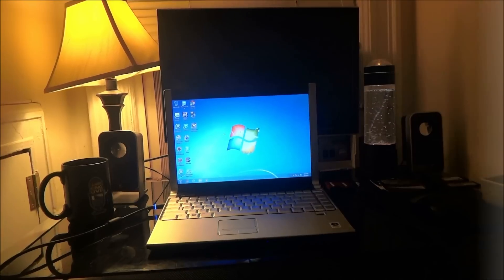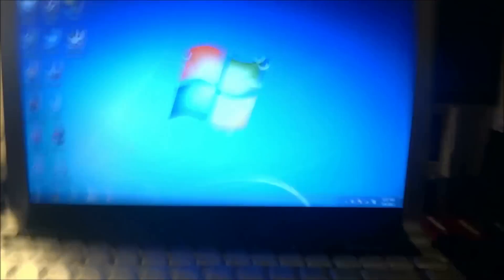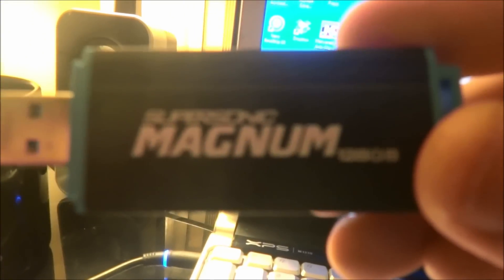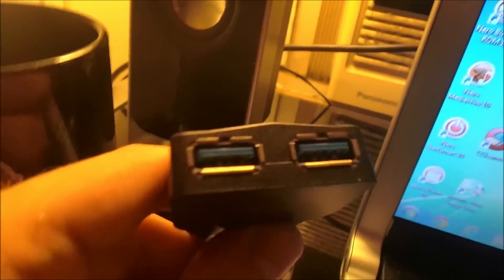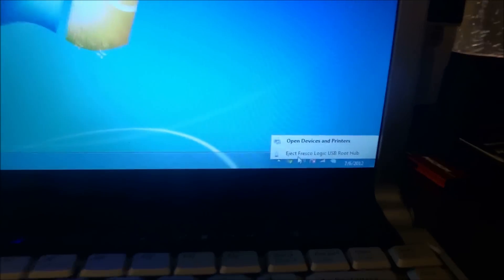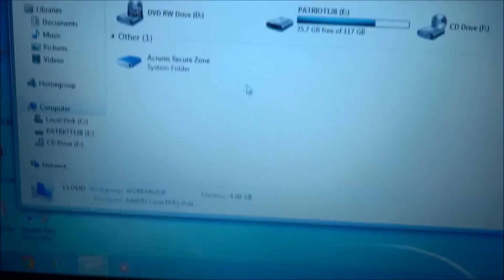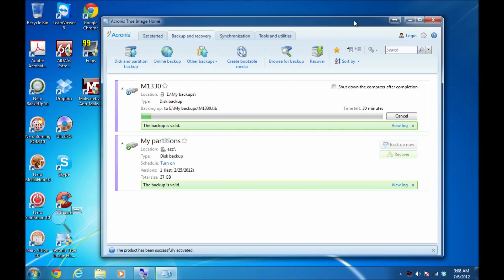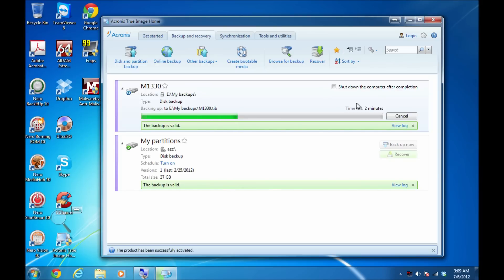How To Make Your Laptop USB3 Compatible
It is fairly easy to upgrade your laptop to the latest USB3 and eSATA technology using PCI-based expresscards found on many older laptops. shows you how it is done. We go through some benchmarks and the process of backing up the laptop using Acronis True Image 12 and a 128GB Patriot USB3 flash drive.
In this video, I will show you how to make your laptop USB3 compatible, even if your laptop did not come with USB3 ports. The key to making this change is simply to use an express card in order to benefit from the new speed of USB3. The throughput and bandwidth capabilities of USB3 far exceed it's predecessor USB2. If you have a laptop that does not have a Ivy Bridge or Sandy Bridge motherboard, chances are you are using USB2. The maximum write speed is about 20MB/s. To contrast that, the average write speed of a USB3 flash drive is about 120MB/s, with a maximum throughput of 5GBit/s. I'll be demonstrating the USB flash drive for you right now. As you can see we have a M1330 laptop. This laptop was originally designed for compatibility for Windows Vista. However, it has seen numerous upgrades, including an upgrade to its network card, an upgrade to its memory, and an upgrade to its hard drive from a standard conventional hard drive to a solid state drive. Like many laptops of the Windows Vista generation, it is only capable of using USB2, however this is solved by using USB3 express card. The equivalent to a laptop PCI express card would be an internal PCI card installed on a desktop computer. These cards are often used specifically as graphics cards, network cards, wireless Internet cards, as well as Bluetooth cards, and anything you can possibly think of that would improve the functionality of your desktop computer. For example, you can install an internal PCI card to give you USB3 capability on a desktop computer as well. This, quite obviously, is a USB3 express card. It has a 5Gbit/s transfer rate, and it can be used, quite easily, by sliding it in to any basic laptop that still has express card ports. Typically, these do not have USB3 or eSATA capability. This is also an eSATA express card. These would be used for external serial ATA, which is a little bit faster, but usually requires an external power source. USB3 devices currently do not really require multiple power sources because they are powered by the USB hub. You will go ahead and find the express card. It is usually on the side of the system. We install the card carefully, sliding it in, and you see it light up right there. We have two ports for this card, and you'll see it pop up in Windows. You may have to install drivers that come with the device, but in this case we already them installed. And of course, you can go ahead and eject that device any time you want. It is installed and working properly in Microsoft Windows 7. We will go ahead and now install our USB3 flash drive into this USB3 device. Once we do that we will have an excellent connection going into this system going at USB3 speed.
As you can see, we got pretty good benchmarks there, going at about 120MB/s. Launching Acronis True Image Home 12 shows us that the backup speed is going very fast. This is doing an incremental backup of the M1330, but a full backup was even made that took up to about 15-20 minutes. Traditionally, this takes a lot longer for a 128GB drive, but what you are seeing here is about 5GB of data backed up in less than approximately 3 minutes.
I certainly hope that you enjoyed watching this video. The USB3 flash drive can actually be used for multiple purposes. This includes the installation of operating systems, the execution of files that would normally be placed on a regular hard drive, and all sorts of different arrangements. You can use your USB3 flash drive as if it is an internal drive on your system. That's how fast it is. These drives are pretty reliable; they are much more reliable than conventional hard drives. And you will find that using them is pretty easy. I hope you will join us on Windows7Forums.com. Thanks a lot.